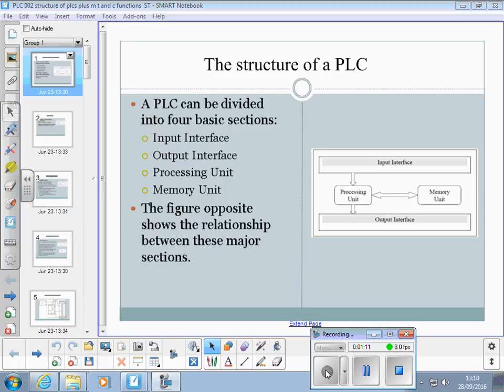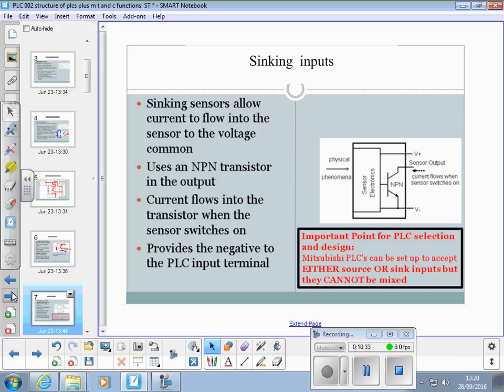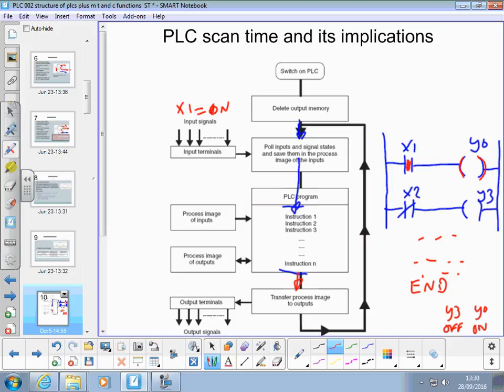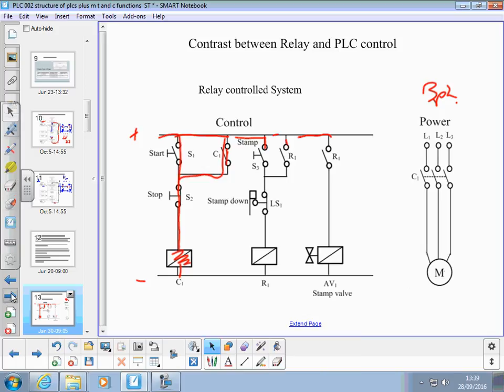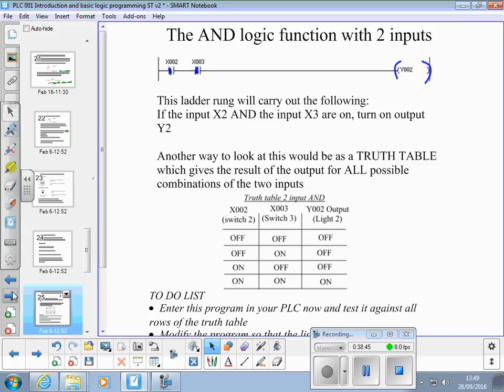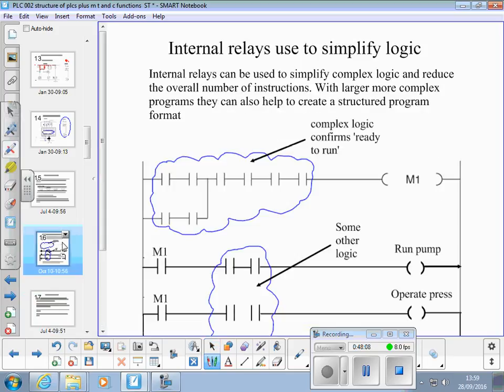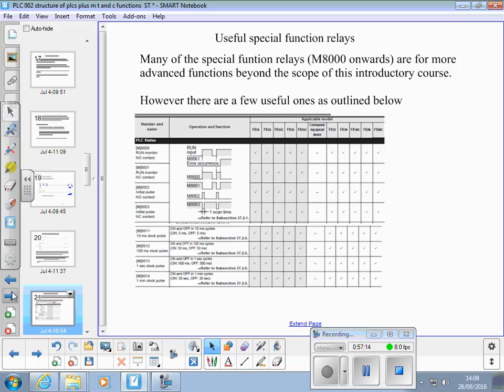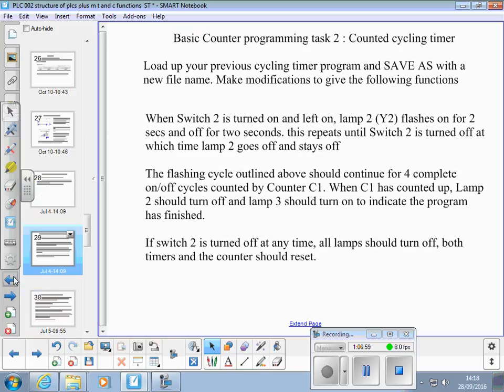Week 02 28th Sept Introdcution to module and GX Developer PM